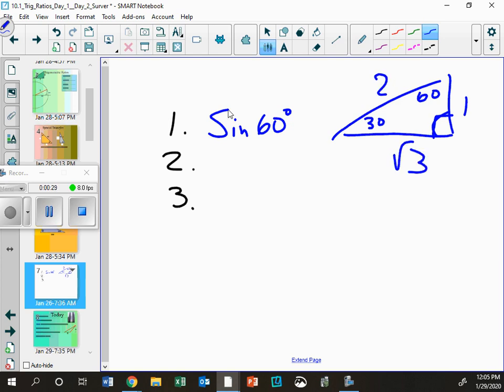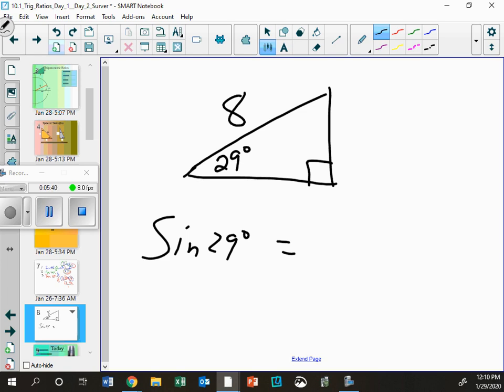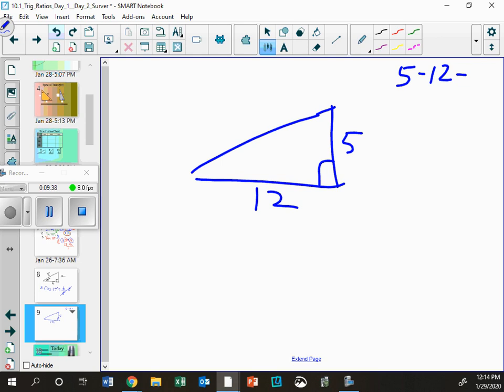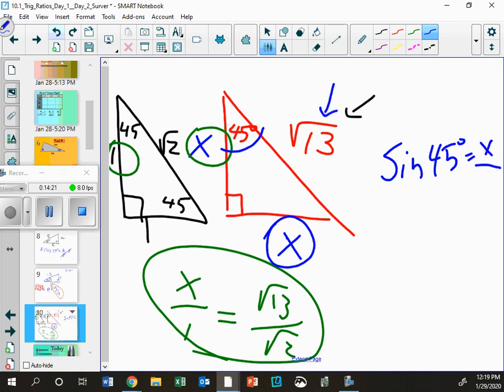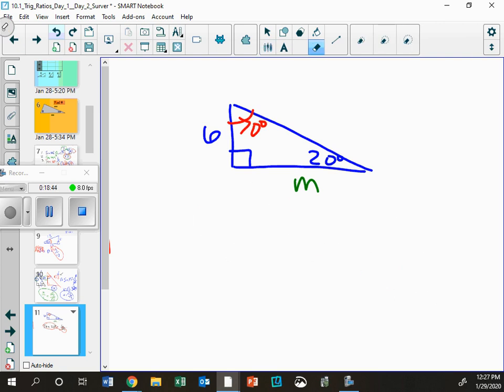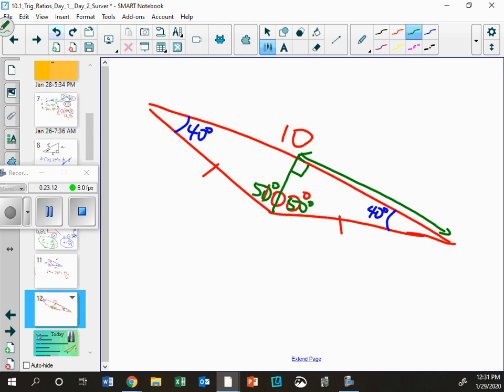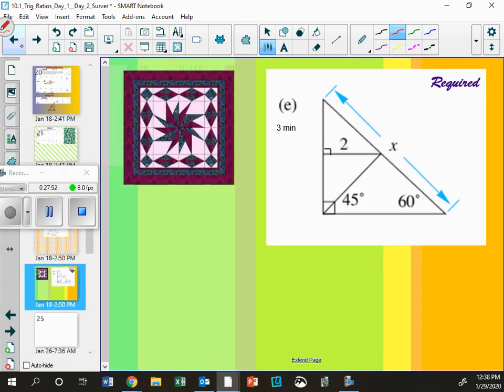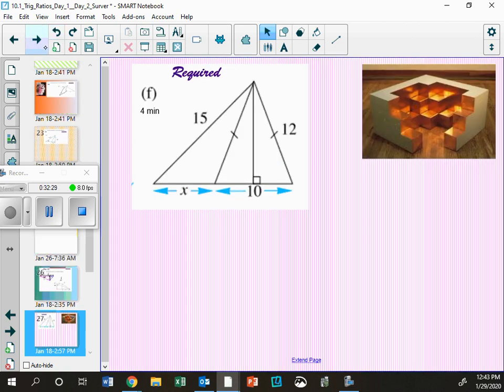January29 HPC 10 1 day 2 on using right triangles where there are none